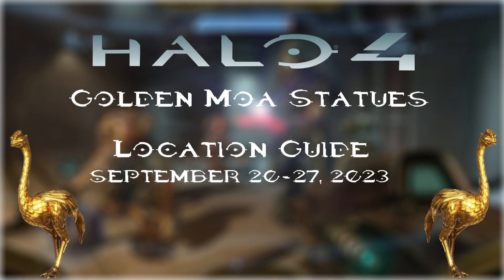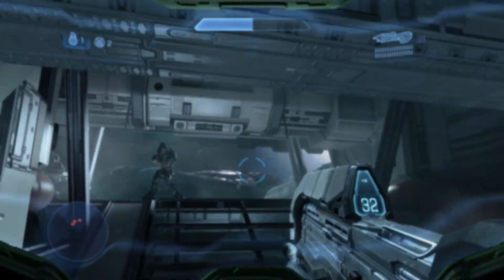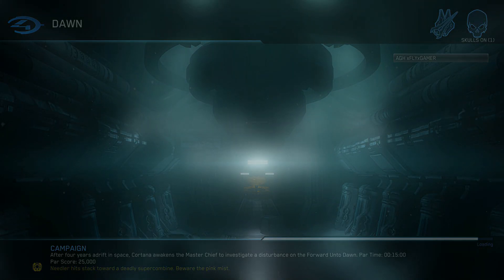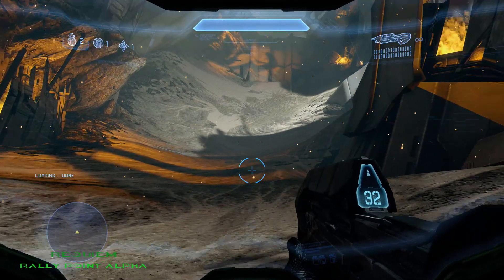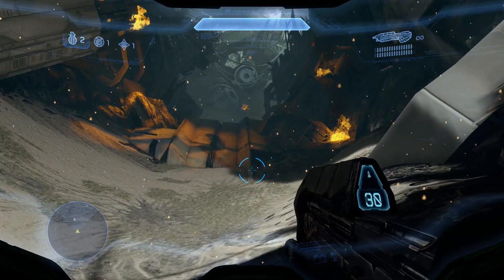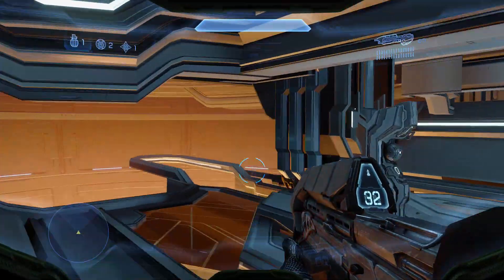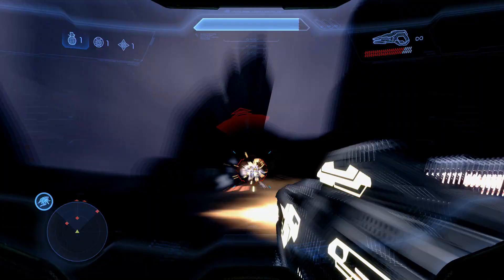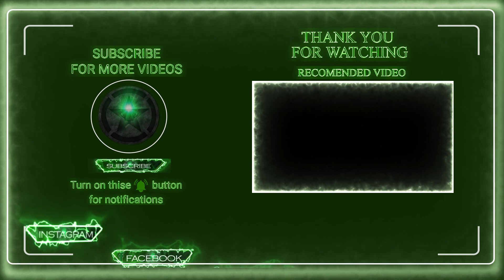All Golden Moa Statue Locations for Halo 4 (September, 20th - September, 27th 2023)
Welcome to Achievement Ghost Hunter, Where we bring content from a wide range of Tutorials, Achievement Guides, Walkthroughs, and much more. This is the first Content we are bringing to you guys. So hope you guys enjoy it! Happy Independence day everyone!!!

0:00 Intro
Dawn
0:42 Dawn Rally Point Bravo Moa 1
0:51 Dawn Rally Point Bravo Moa 2
1:00 Dawn Rally Point Bravo Moa 2
Requiem
1:19 Requiem Rally Point Alpha Moa 1
1:31 Requiem Rally Point Bravo Moa 2
1:39 Requiem Rally Point Bravo Moa 3
Forerunner
1:55 Forerunner Rally Point Alpha Moa 1
2:04 Forerunner Rally Point Alpha Moa 2
2:13 Forerunner Rally Point Charlie Moa 3

2:26 End Screen Outro